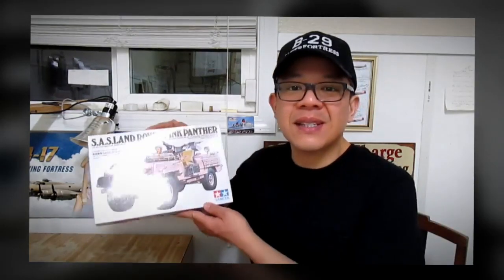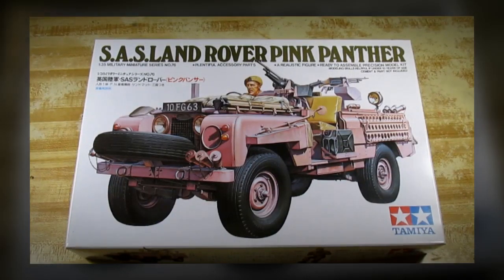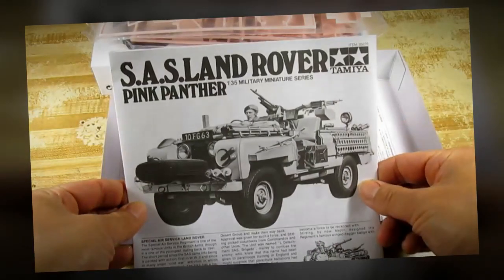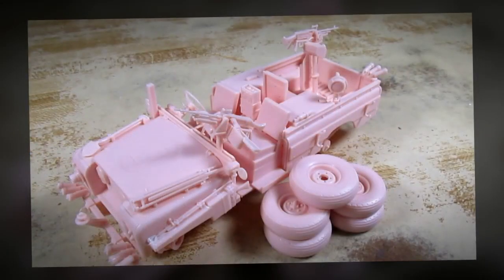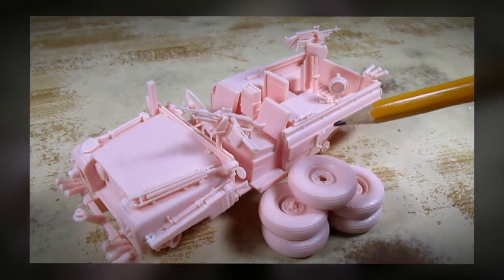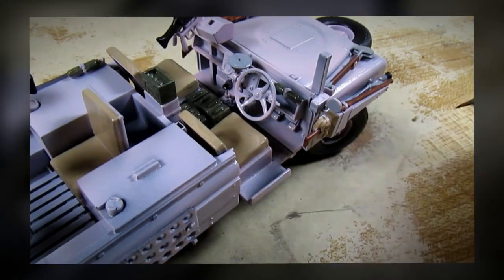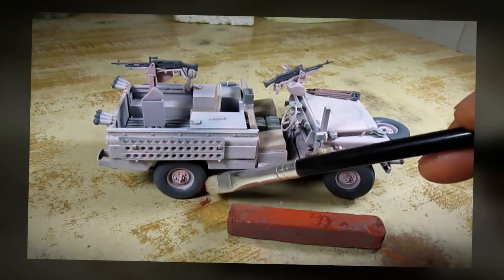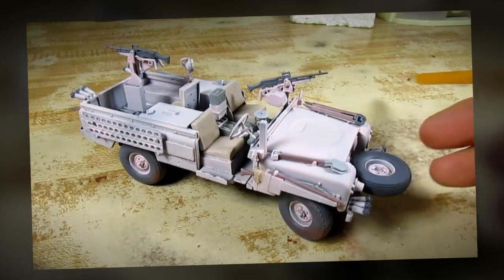Building Tamiya S.A.S. Land Rover. The Pink Panther. From Start to Finish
English subtitles are available. This is a complete build from start to finish of Tamiya S.A.S. Land Rover nicknamed "The Pink Panther." This is truly a complete build where you get to see the construction, painting and weathering. Enjoy.